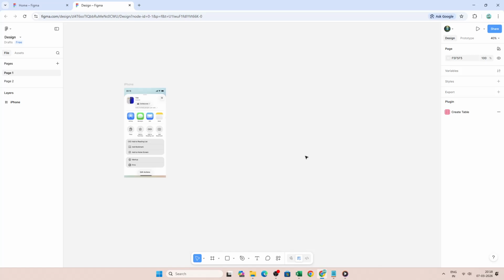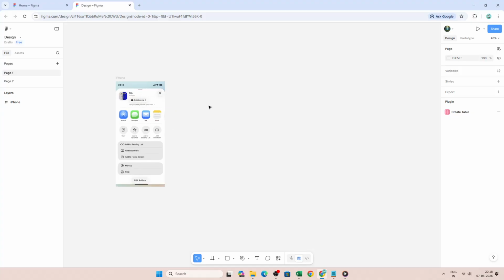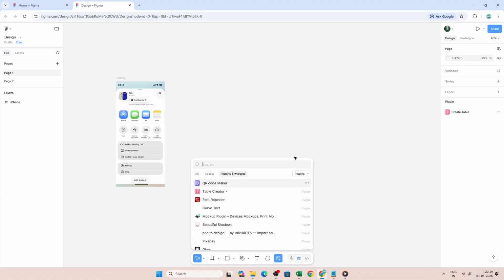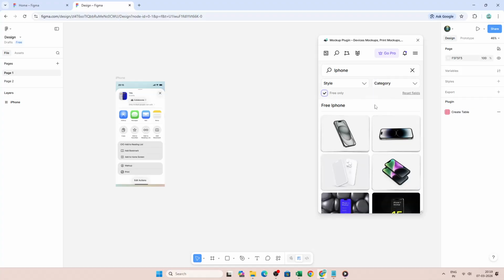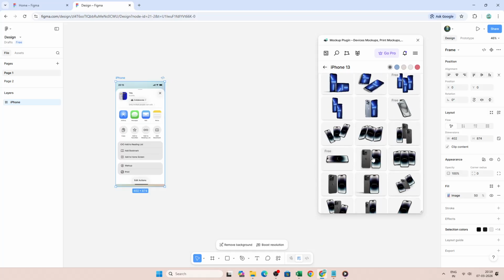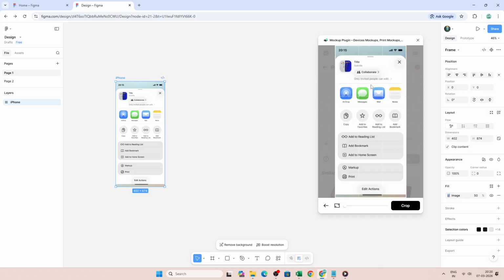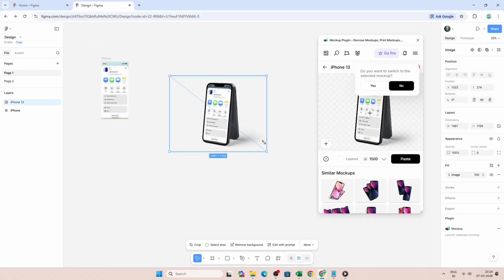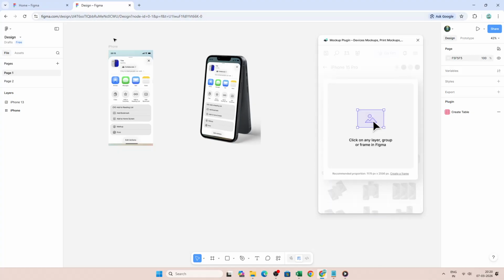How To Quickly Apply Screens To Mockups In Figma (Step By Step)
Learn how to quickly apply screens to mockups in Figma using the best Figma plugins and manual techniques for UI/UX designers. This Figma tutorial covers the fastest workflow for placing your mobile and web designs into realistic device mockups.